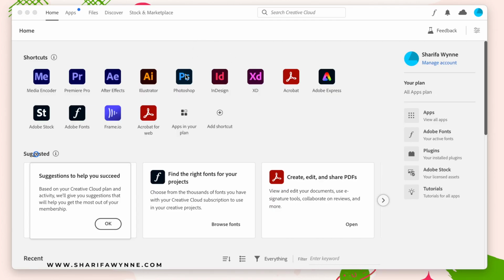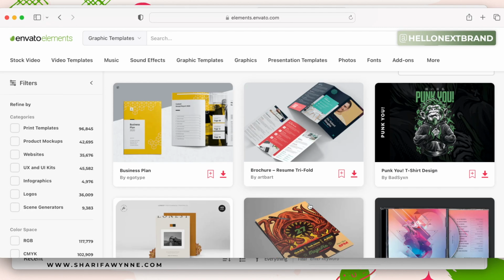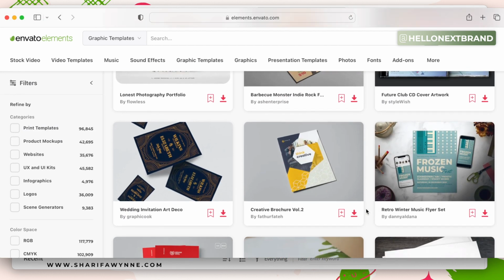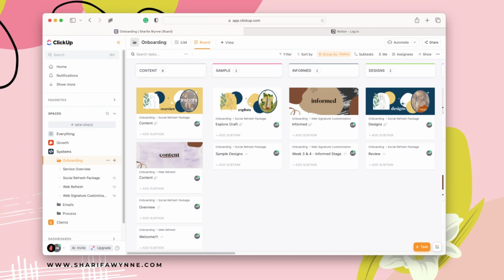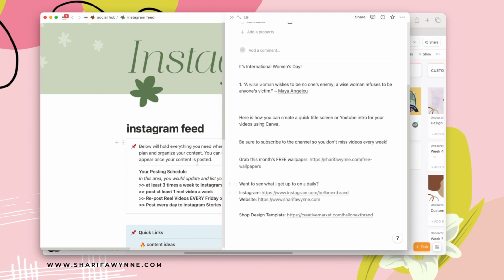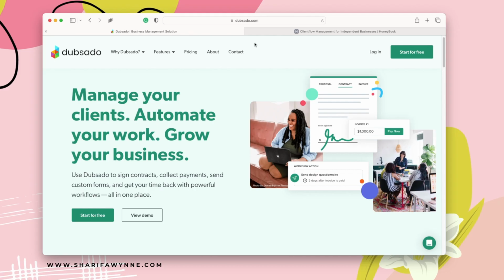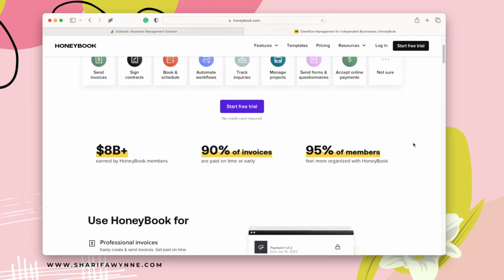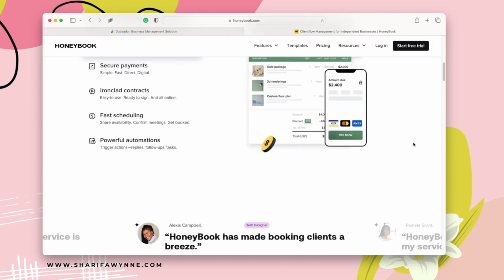Hello Creatives | Software & Programs you should invest in for your Creative Business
In this video, I share with you top software and programs you should invest in for your creative business.